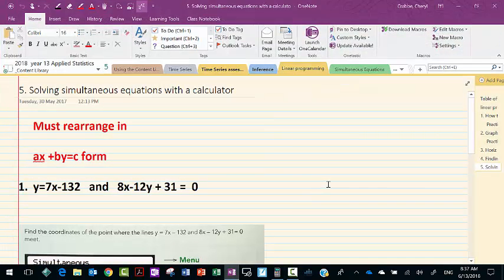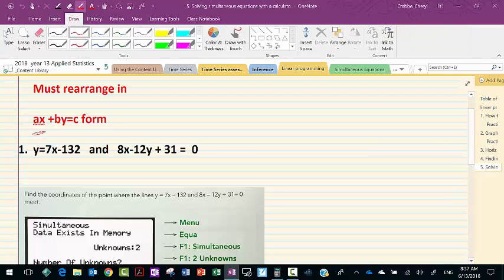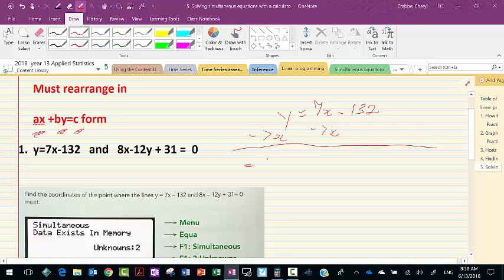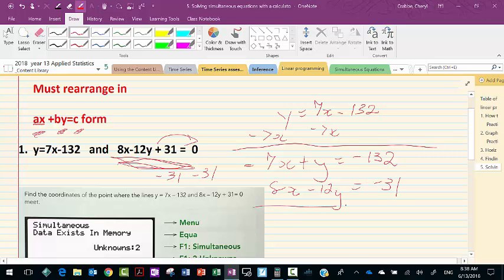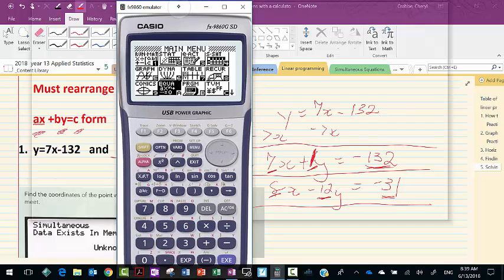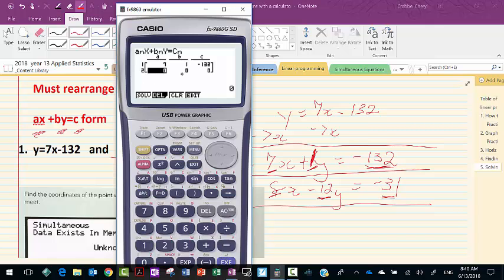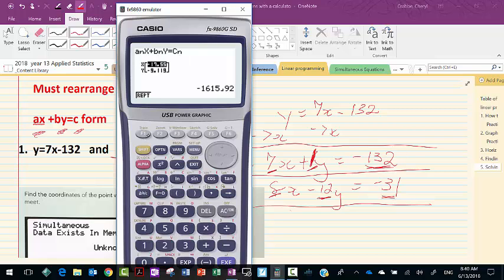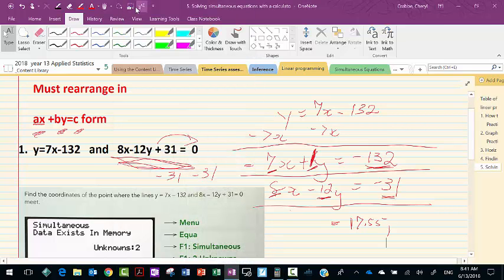solving simul equations with casio